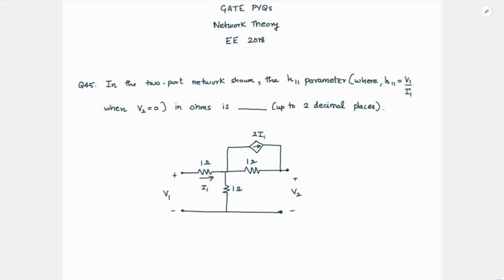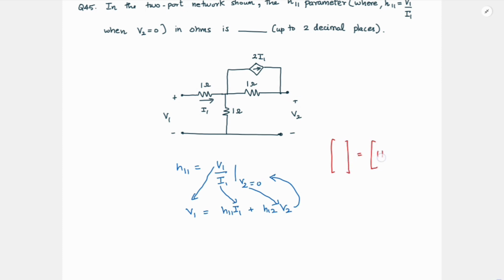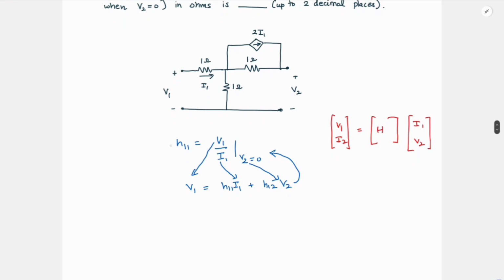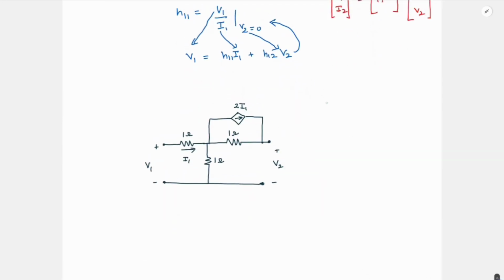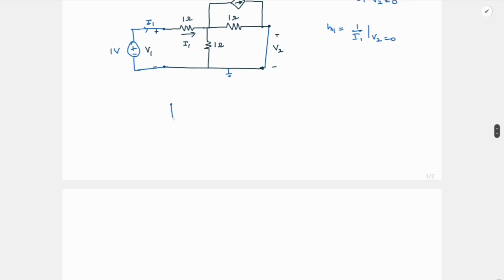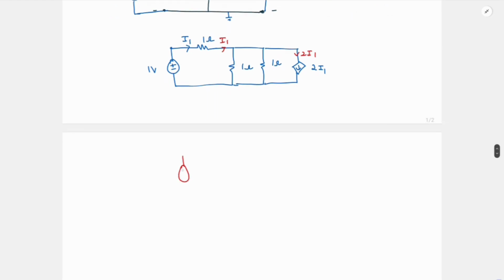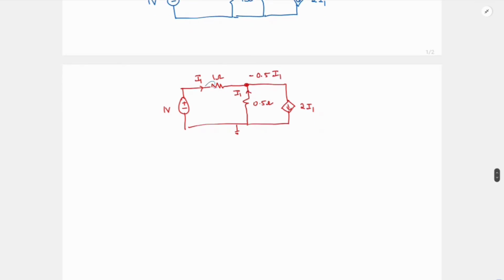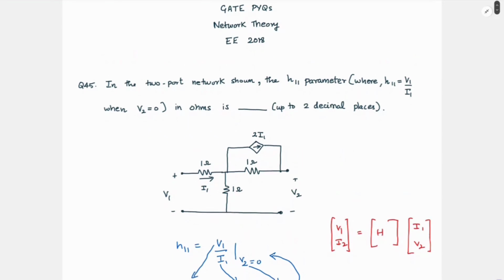Network Theory GATE PYQ | Question 45 | Ram Balaji S